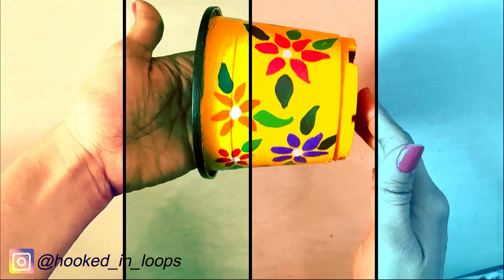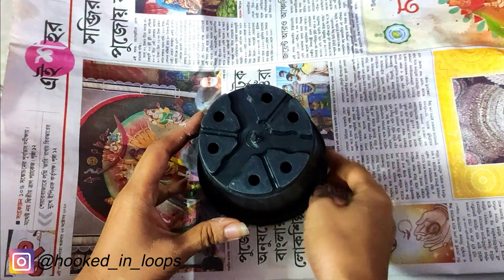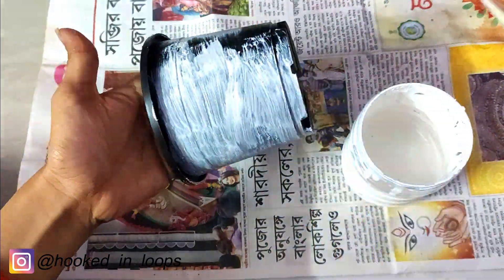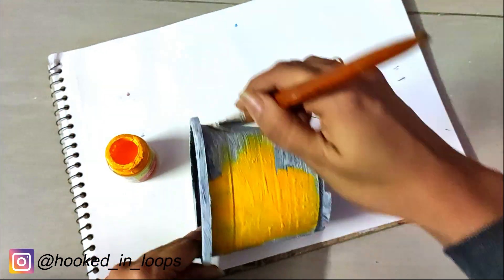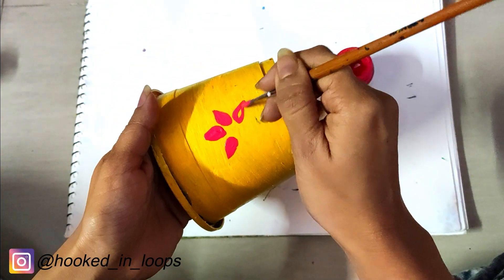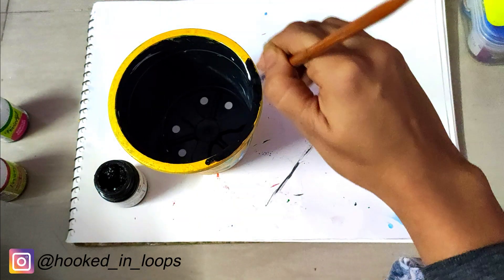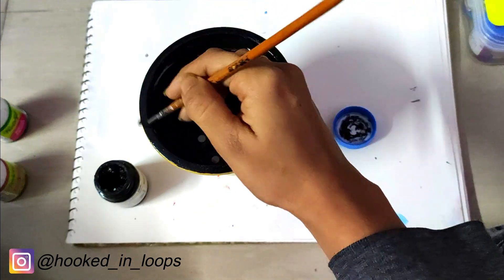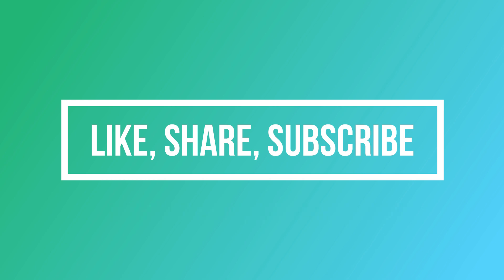How to decorate old planters into new | DIY Plants pot makeover ideas | Garden Decor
Cover topic-
1) flower pot painting ideas
2) plastic pot painting
3) small pot painting
4) pot painting ideas
5) pot painting ideas